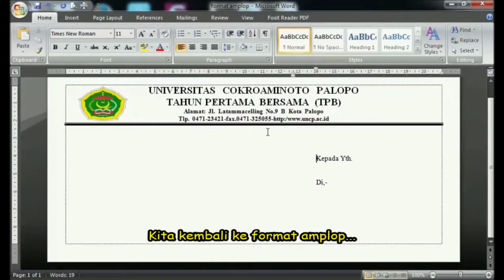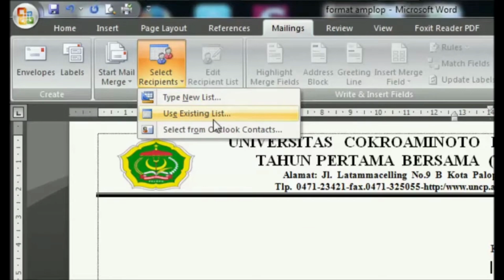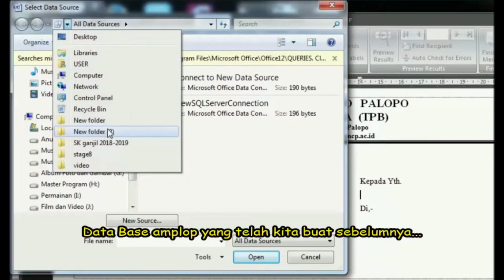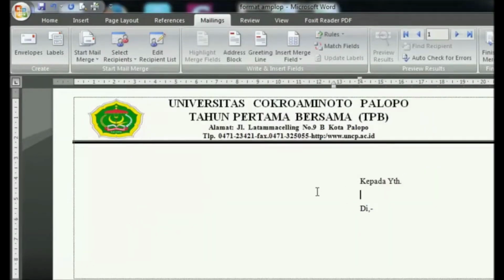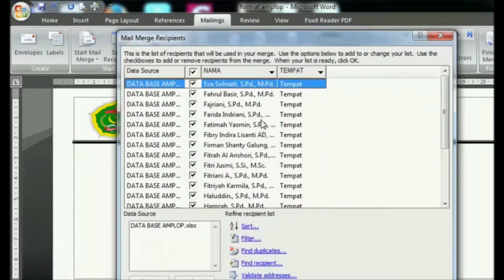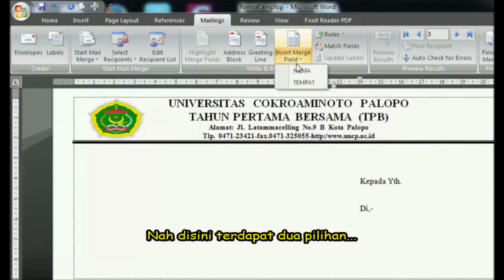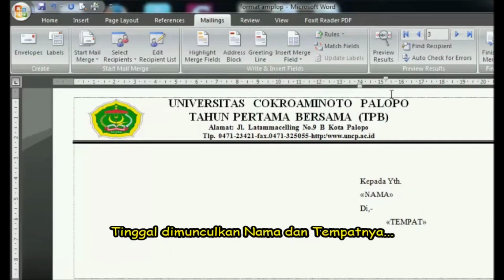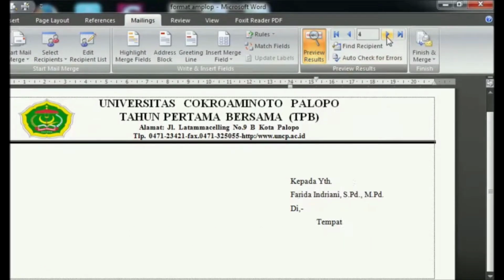Step-by-Step Guide to Create Mail Merge (Mailings) From Microsoft Excel to Microsoft Word #114